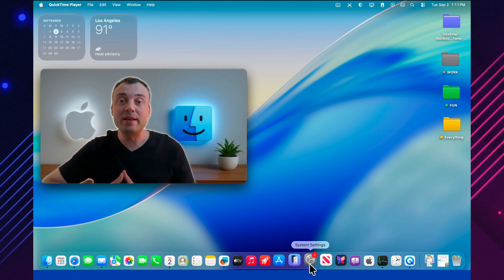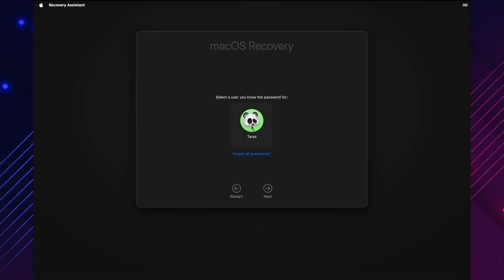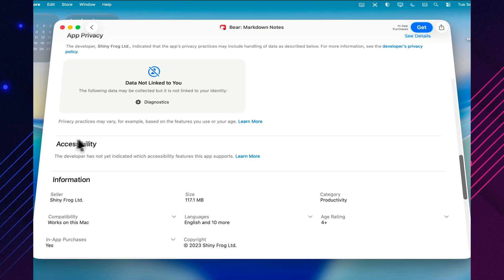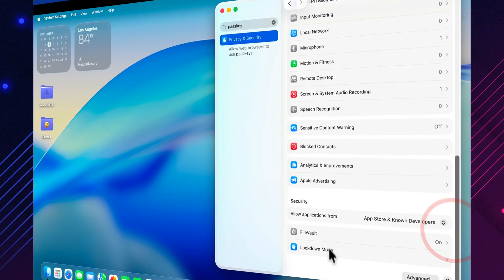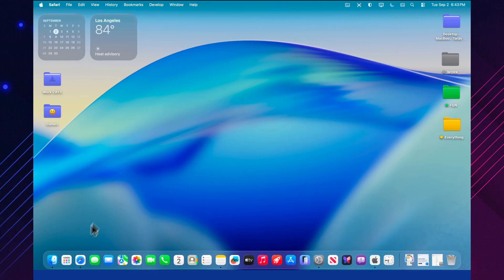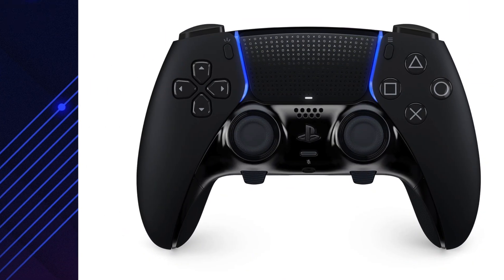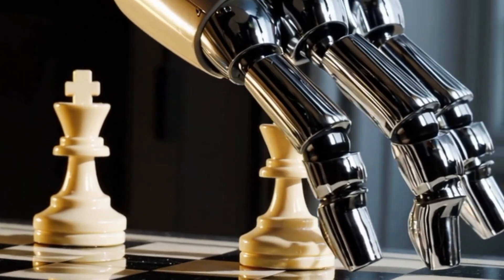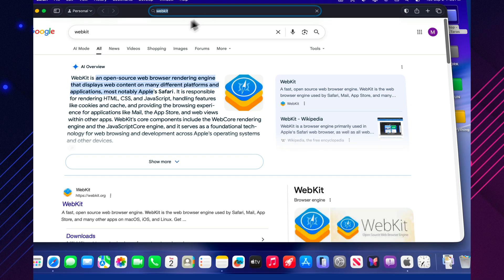Mac OS Tahoe 26 Beta 9 Has Surprises You’ll Love!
The newest macOS Tahoe 26 Beta 9 is here, bringing fresh changes and polishing touches that push the system even closer to its final release. It’s faster, smarter, and feels more refined than ever before.

In this video, we take a closer look at macOS Tahoe 26 Beta 9, exploring what makes this build stand out and why it feels like a true step forward for everyday users and developers alike. You’ll see how much more seamless and stable the experience has become, setting the stage for the big public launch.

So if you’ve been waiting to see whether macOS Tahoe 26 Beta 9 is worth your attention, this is the perfect time.

📽️ Chapters

00:00 - BEGIN
00:16 - APPLE ALSO RELEASED
00:29 - RECOVERY ASSISTANT
00:57 - ACCESSIBILITY LABELS
01:42 - DISK IMAGES — ASIF
02:15 - APPLE INTELLIGENCE И FOUNDATION MODELS
02:36 - AUTHENTICATION SERVICES
03:09 - GAMEPADS AND GAME OVERLAY
03:20 - ABC – INDIA
03:37 - OBJECT CAPTURE
03:44 - METAL 4
03:58 - SWIFT CHARTS 3D
04:11 - SAFARI И WEBKIT
04:32 - THE MAIN SECRET